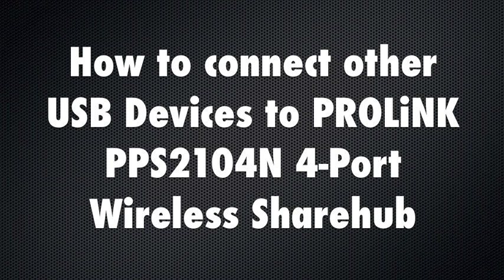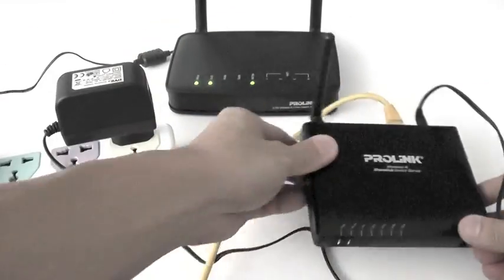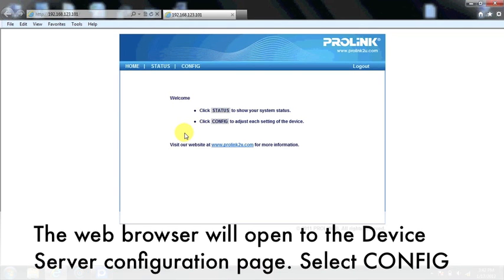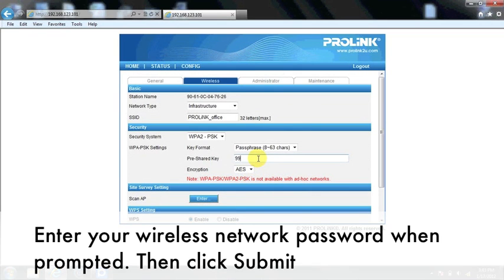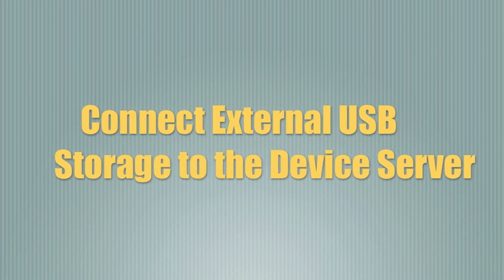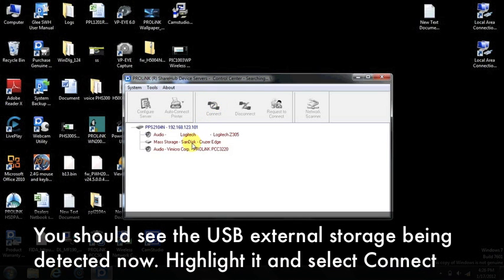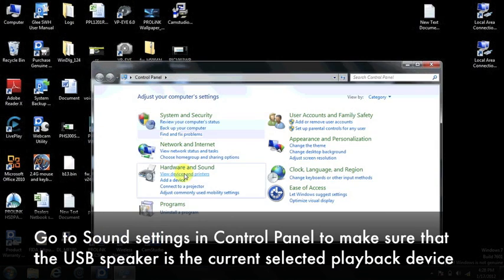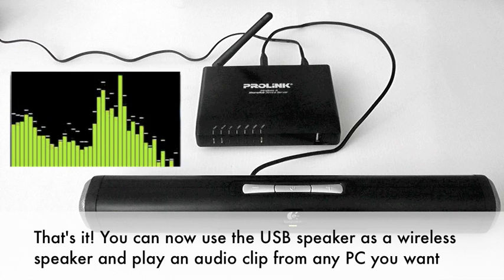How to connect USB devices to the PROLiNK Sharehub Device Server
Video illustrating how to connect USB devices such as USB speakers or USB storage drives to your PROLiNK Sharehub Device server so you can share files or music across the same network. PROLiNK PPS2104N 4-port Wireless-N Sharehub Device Server is used in the video for demonstration purposes. Other models include PPS2101 (wired 1-port) and PPS2101N (wireless 1-port) device servers.